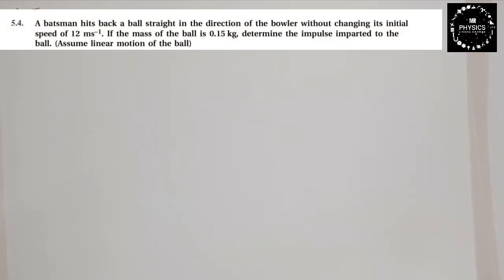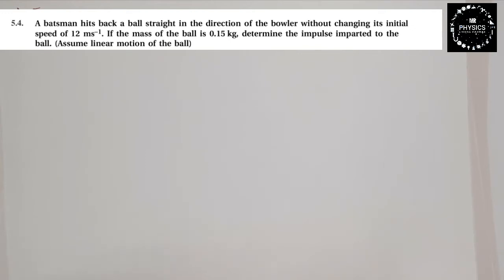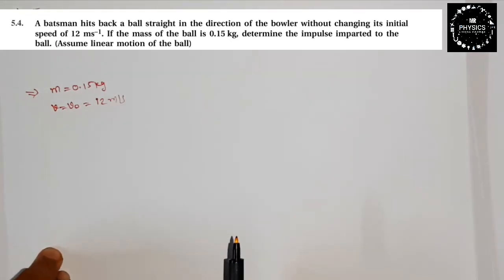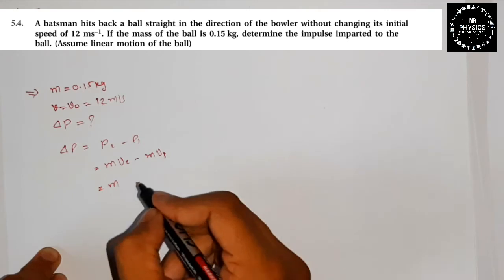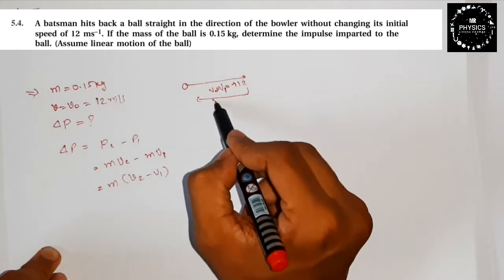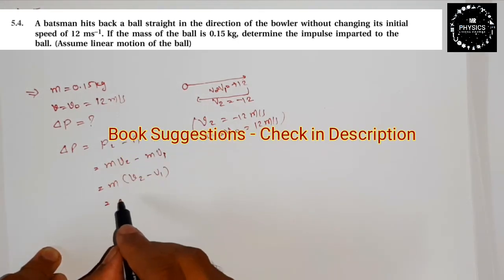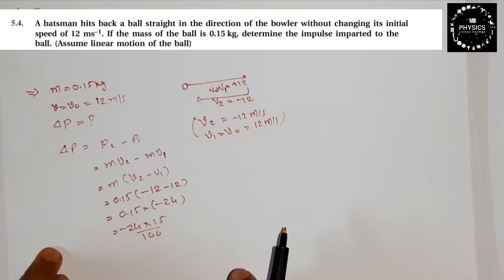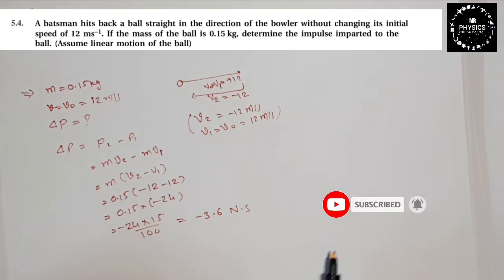CLASS 11 (CHAPTER 5)(EXAMPLE - 5.4)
Topic:-
         Example : -5.2

2 (_CHEM_PHY_MATHS)

40 years of paper jee

 NOTE_
     S.L.ARORA BOOK FOR (BOARD + ENTRANCE)